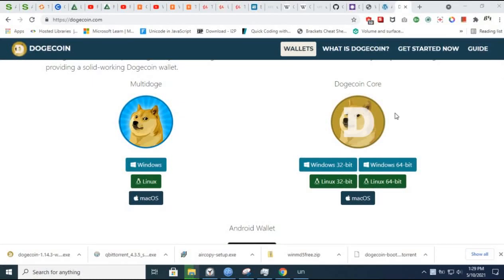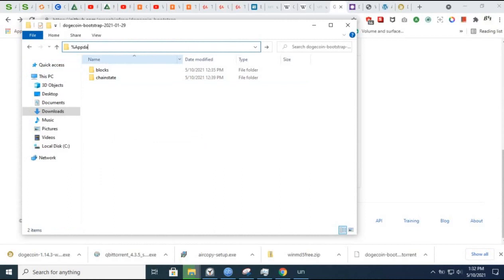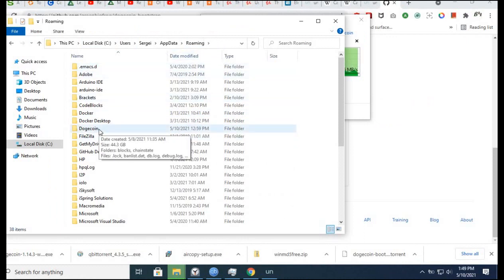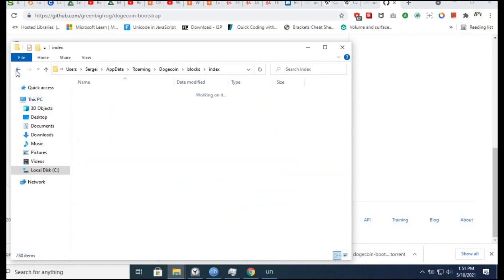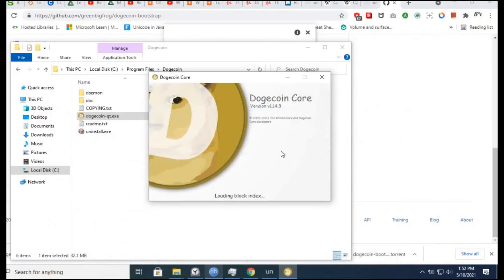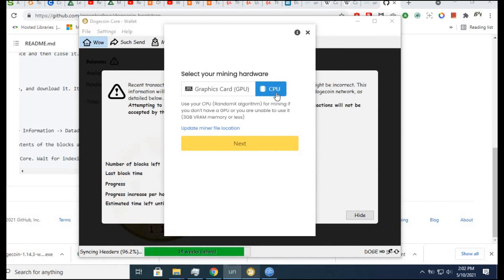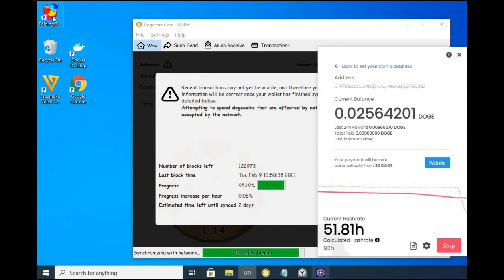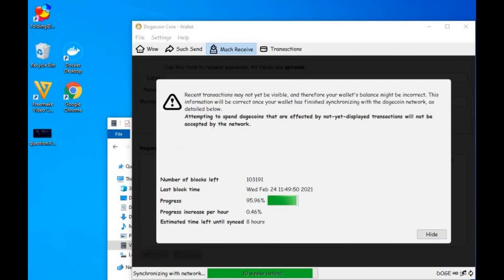Wallet synchronization. Dogecoin Core-wallet synchronization solved; speed up sync.; fast sync.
Follow those steps in order to speed up synchronization of the wallet for all DOGE operations, including DOGE mining (windows 64 bit os):

scroll down, download and install the Dogecoin Core-wallet [00:10]
click assets 3 button and download the torrent file dogecoin-bootstrap-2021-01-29.torrent in order to start synchronization from the closest point to the current date and time.

2.1. Download the content of the file to your device (45 gb); make sure that you have got enough space to save it. Substitute the chainstate folder and the blocks folder in your wallet.  The default direction of your wallet is  C:\Users\USER\AppData\Local\Dogecoin

3.1.  The roadblock: mine for yourself or help to fight the disease.

Use my referal code to cut down the fees for transactions in the doge network:
k24h-m69q

If you don't have enough computational power, you may earn folding points  and get the Doge coin reward automatically. [13:53]

[18:48]
Wallet address to test your wallet is :
DTR789u3dUUMbqSrvxqk4esNeEppT9Q3eZ

    -Confidence in dollar is permanent. Just ask any scholar.
- People are exchanging their dollars for dog money :-
- Dog money?
-Dog money!